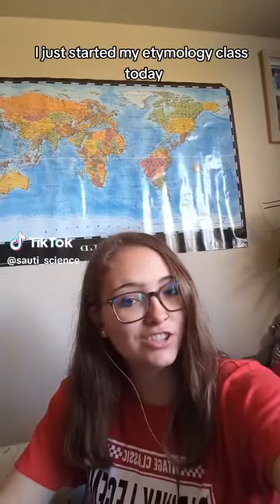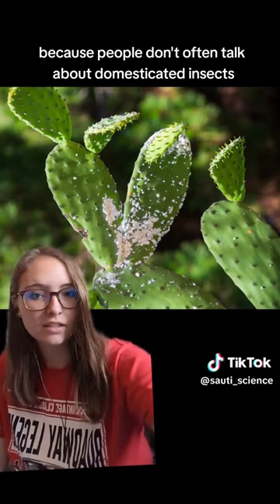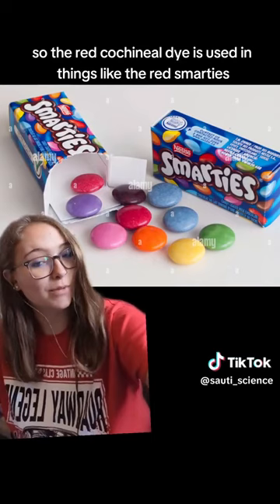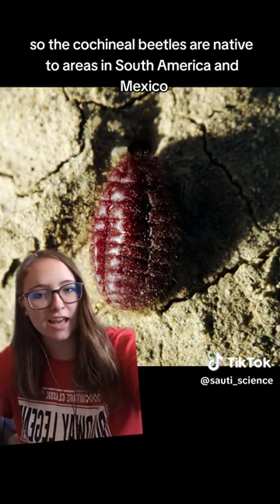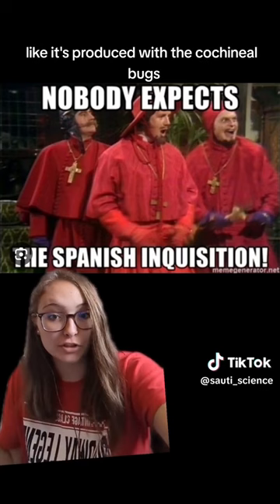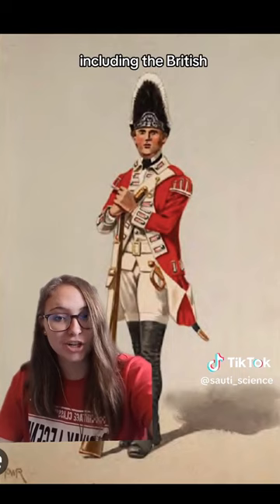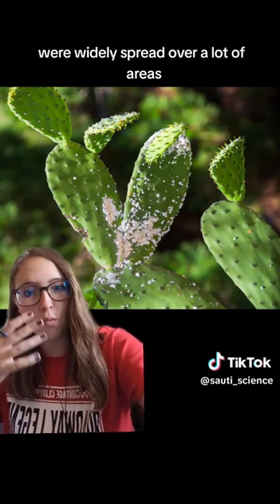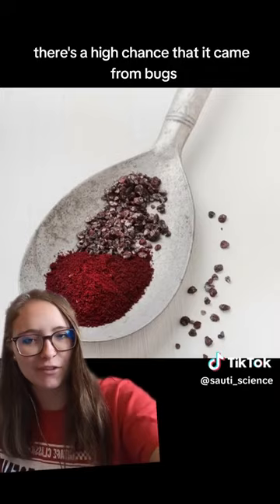Cochineal Beetles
Cochineal Beetle and their red dye